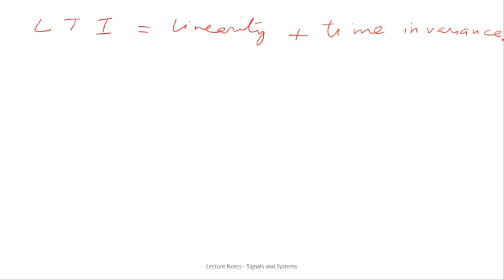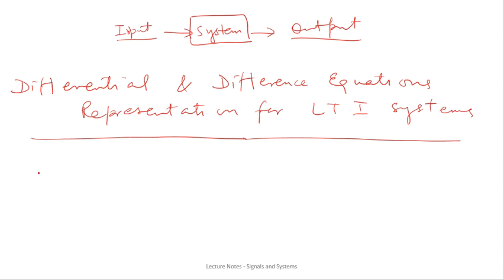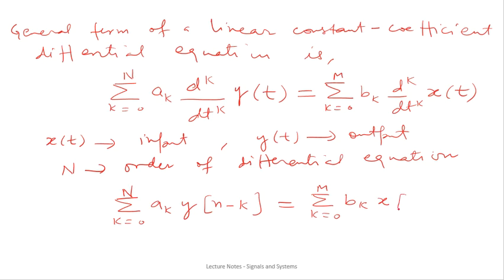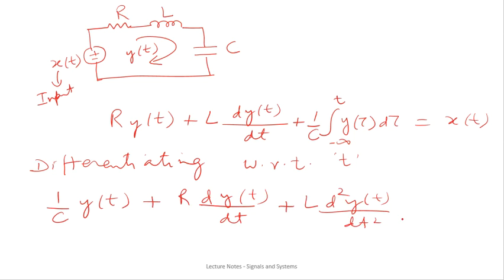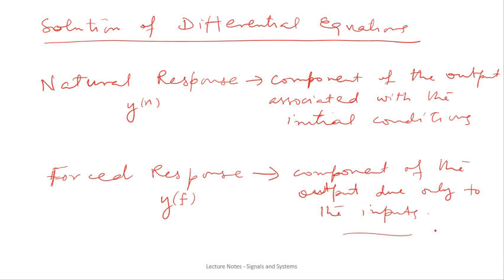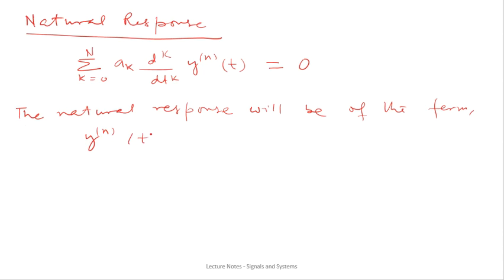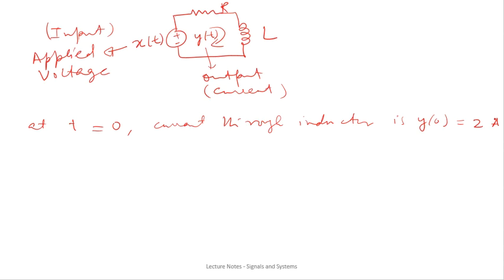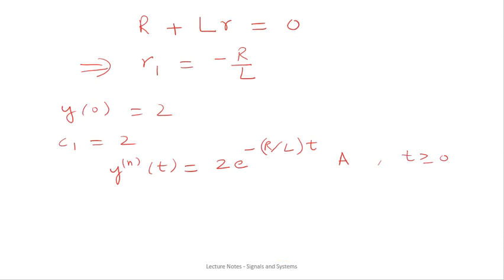Solution of Diffrential Equation